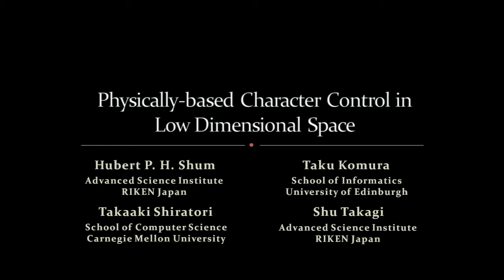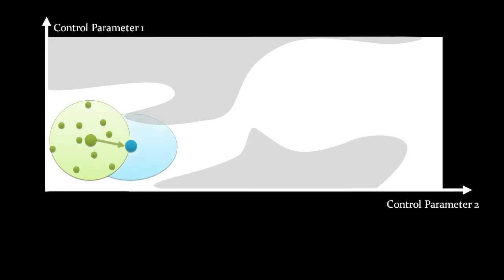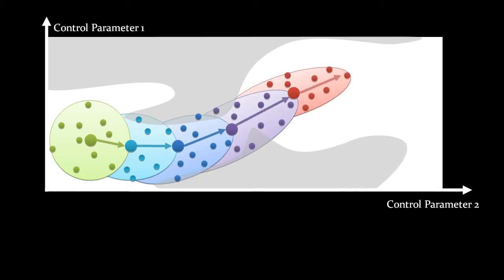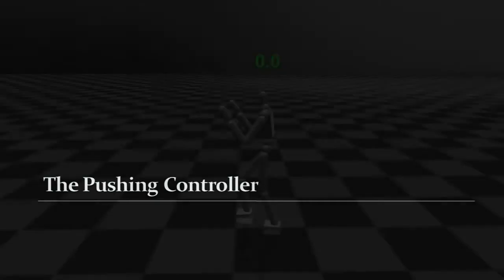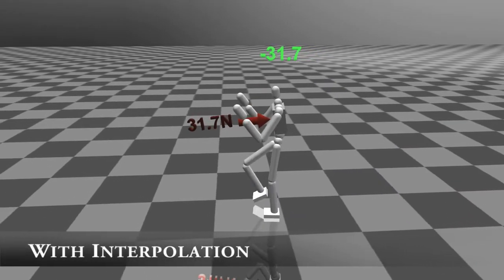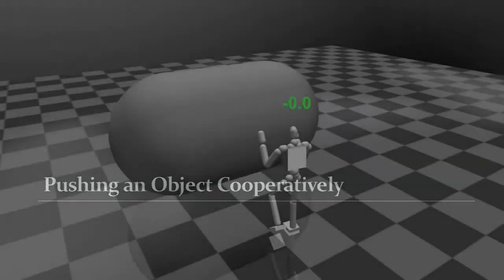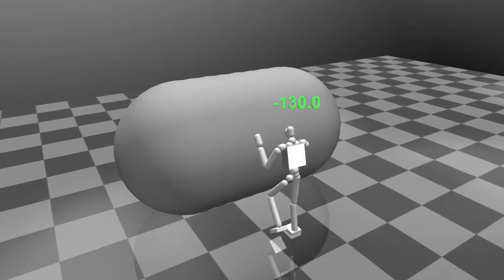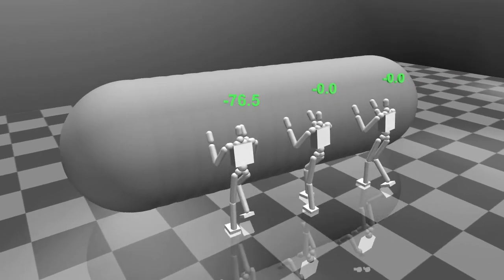MIG 2010 - Physically-based Character Control in Low Dimenaionsl Space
Physically-based Character Control in Low Dimensional Space

Hubert P. H. Shum, Taku Komura, Takaaki Shiratori and Shu Takagi
The 2010 Lecture Notes In Computer Science: Motion in Games (MIG 2010)

In this paper, we propose a new method to compose physically-based character controllers in low dimensional latent space. Source controllers are created by gradually updating the task parameter such as the external force applied to the body. During the optimization, instead of only saving the optimal controllers, we also keep a large number of non-optimal controllers. These controllers provide knowledge about the stable area in the controller space, and are then used as samples to construct a low dimensional manifold that represents stable controllers. During runtime, we interpolate controllers in the low dimensional space and create stable controllers to cope with the irregular external forces. Our method is best to be applied for real-time applications such as computer games.